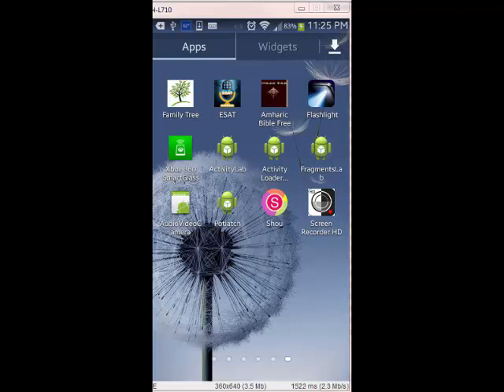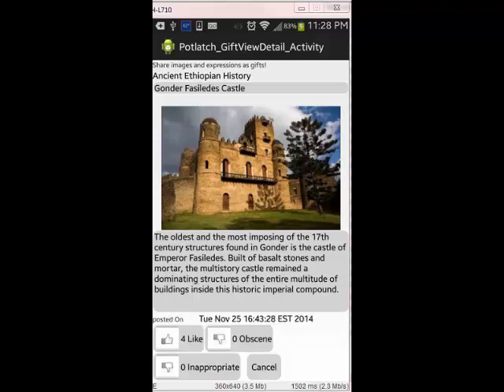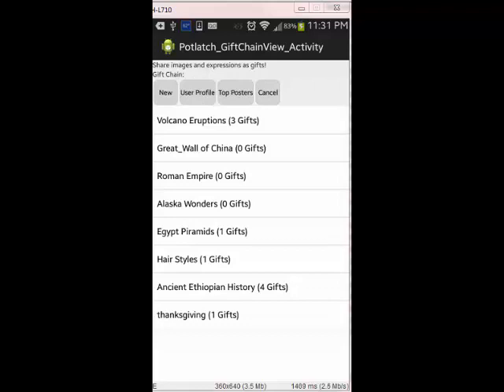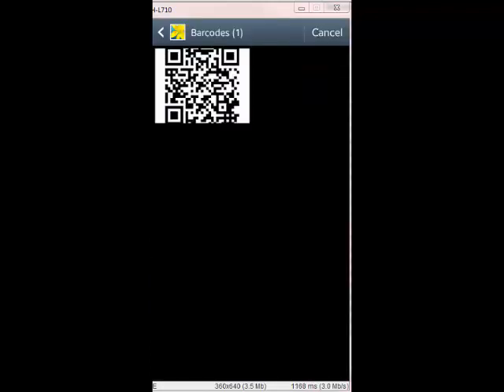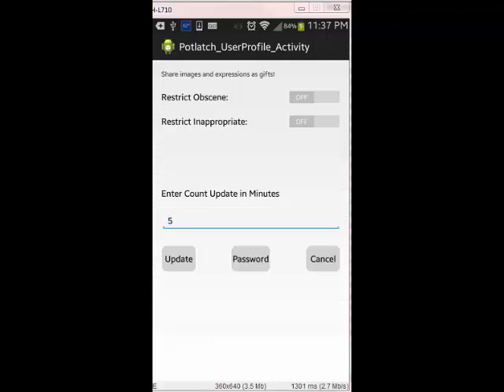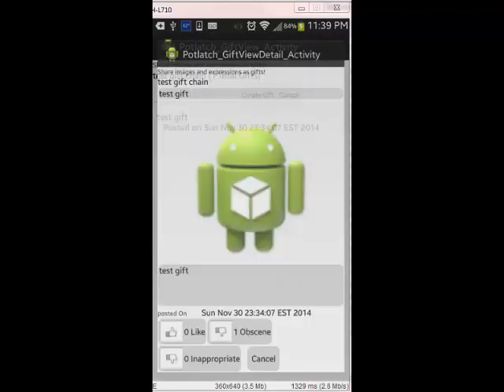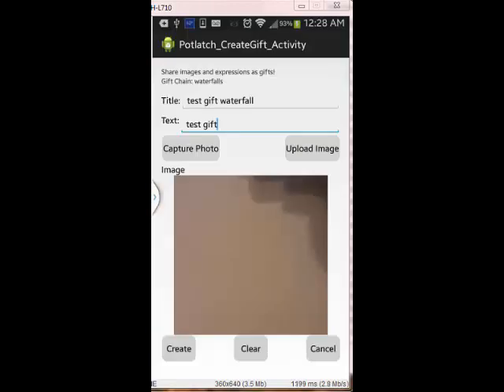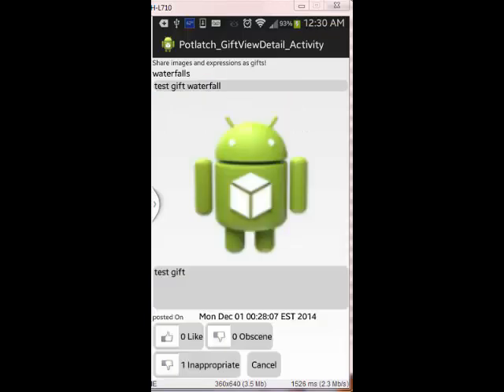Potlatch WA2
Potlatch - screencast video for android-capstone-project posted for purpose of showing working project.